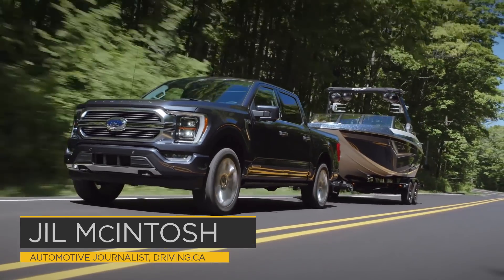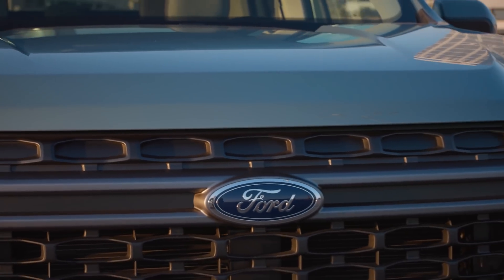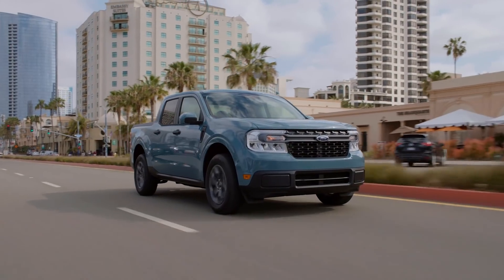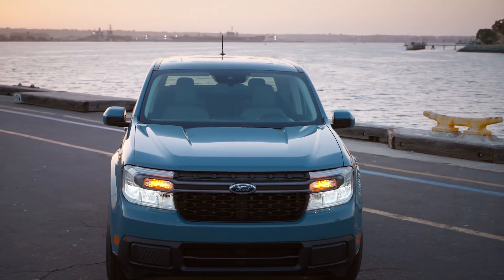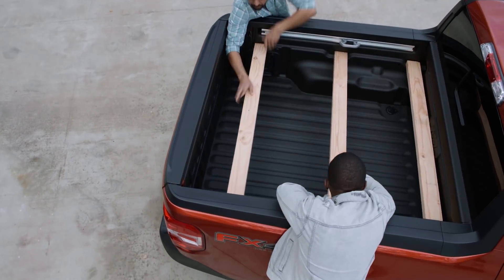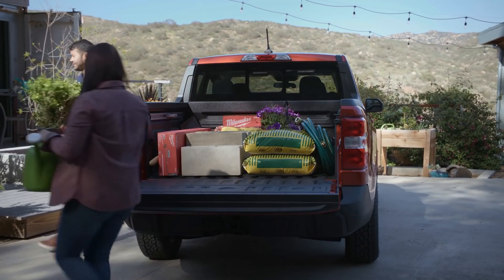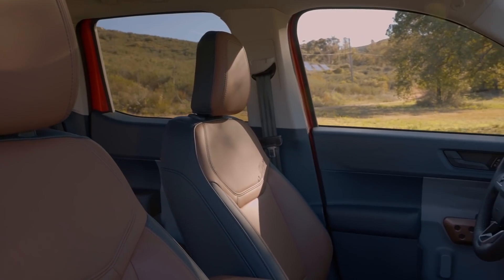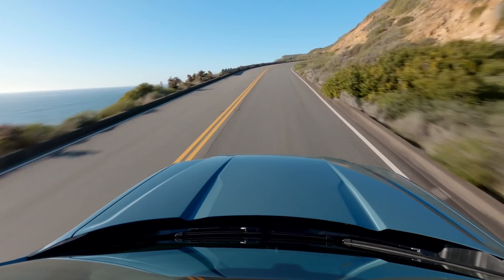2022 Ford Maverick | First Look | Driving.ca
Here’s the deal with pickup trucks: What’s most important is how well they meet their owners’ needs. We’ve had our first glimpse at the all-new 2022 Ford Maverick, and while it definitely isn’t a traditional truck, we think it’s going to be just right for those who aren’t traditional truck owners.

That includes the Maverick coming standard with a hybrid powertrain and front-wheel-drive, while a turbocharged engine with all-wheel will be an option. It’ll go on sale in the fall of 2021.

Full-size trucks are needlessly oversized, and even midsize models may be too much for some, and so the Maverick should fit nicely for urban dwellers who go farther afield on weekends. Rather than stuff wet or muddy gear into the carpeted compartment of an SUV, they can stow everything in the bed. Once they’re back from the great outdoors, the little Maverick will fit more conveniently into downtown parking spaces than even a midsize truck can.

For the full details, check out Driving.ca.

Follow Driving!